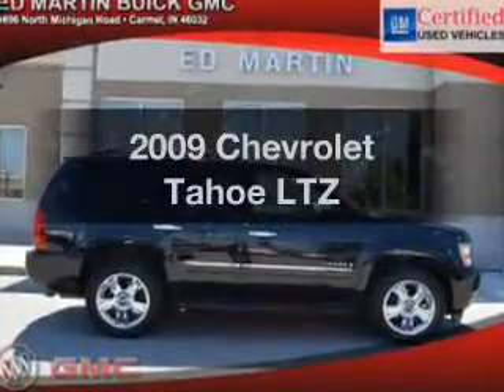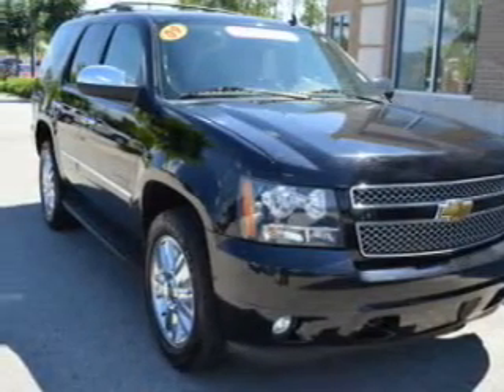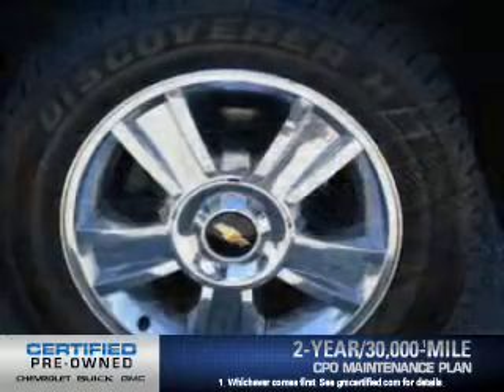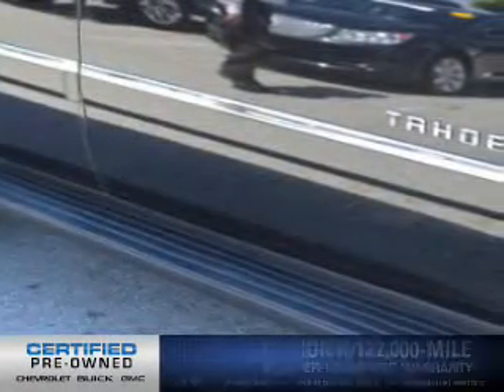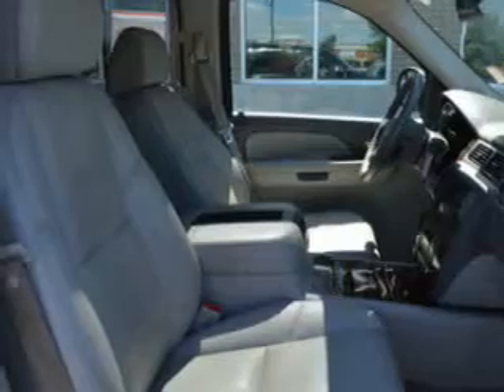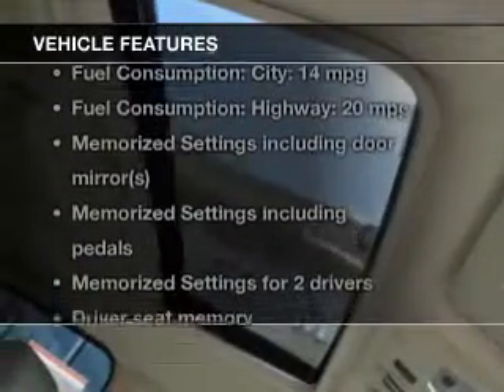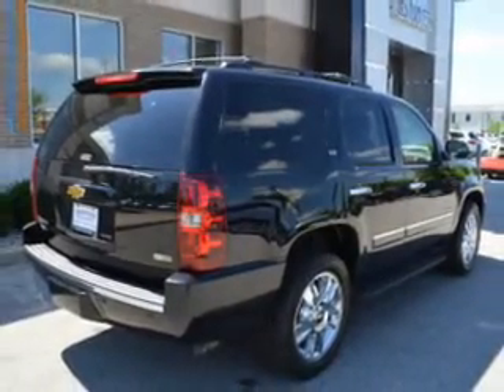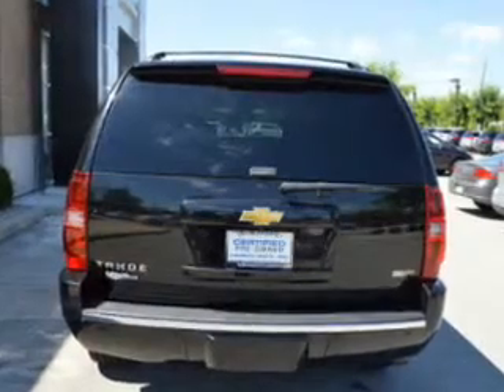2009 Chevrolet Tahoe - Carmel IN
Year: 2009
Make: Chevrolet
Model: Tahoe
Trim: LTZ
Engine: 5.3 liter 8 cylinder 16 valve MPFI OHV Flexible Fuel
Transmission: 6-Speed Automatic
Color: Black
Mileage: 49001
Address:
9896 N Michigan Rd